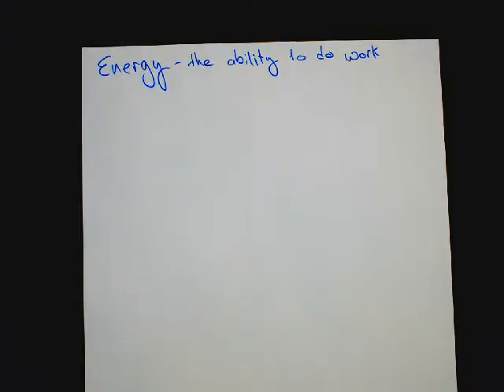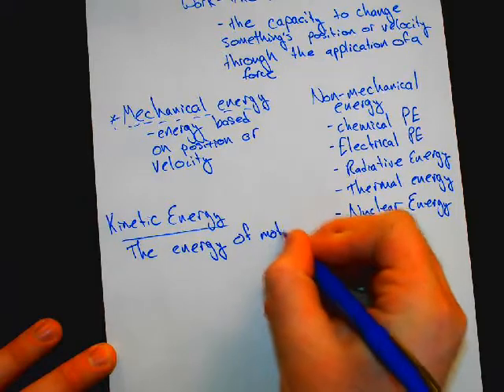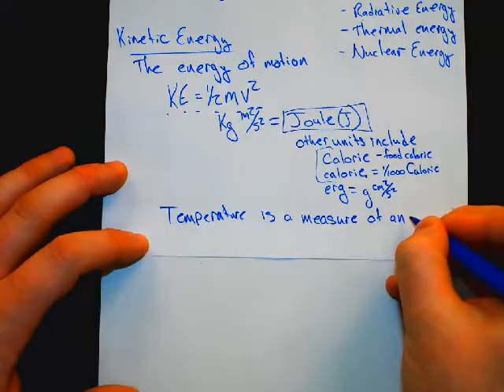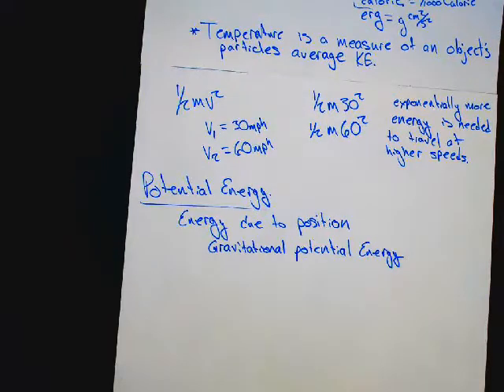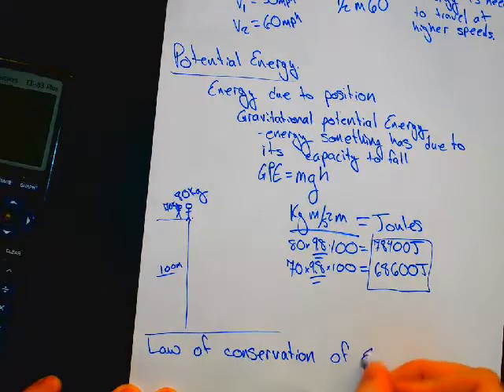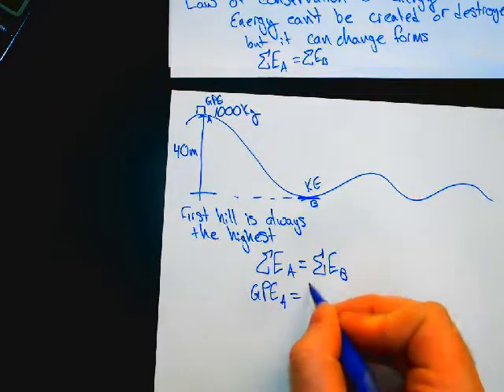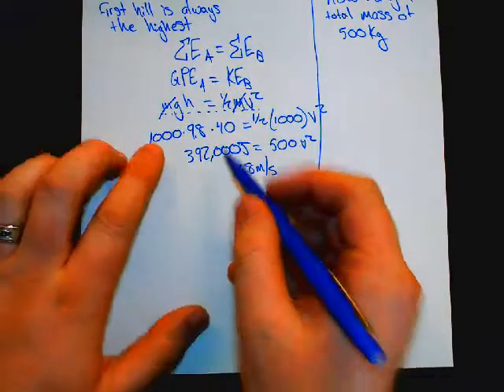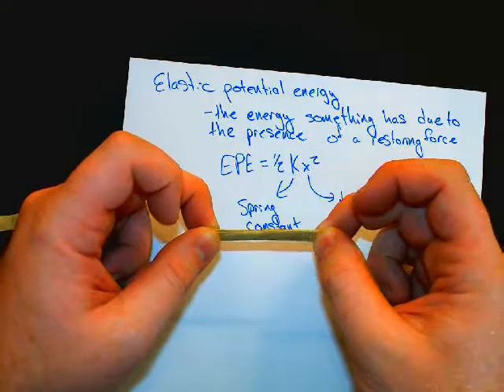Intro to Energy